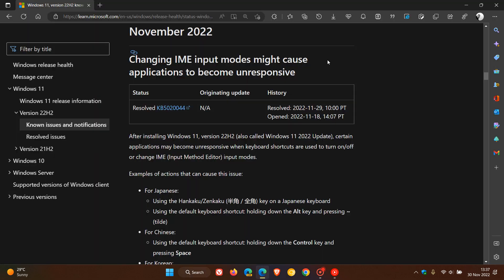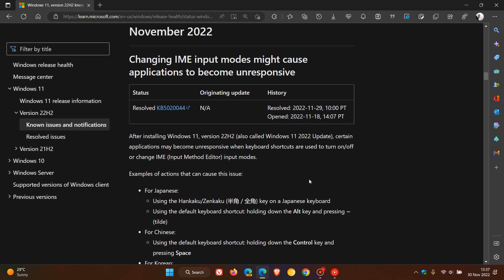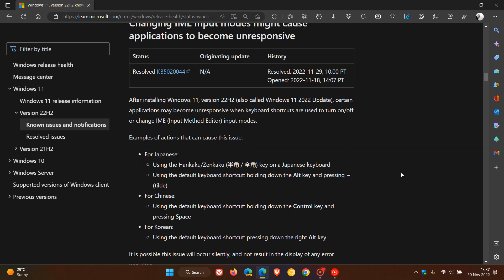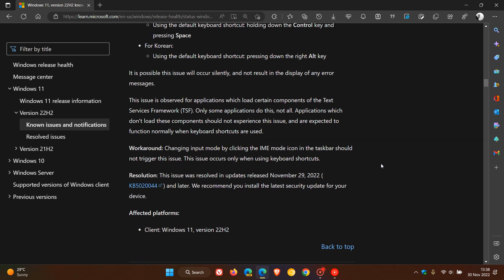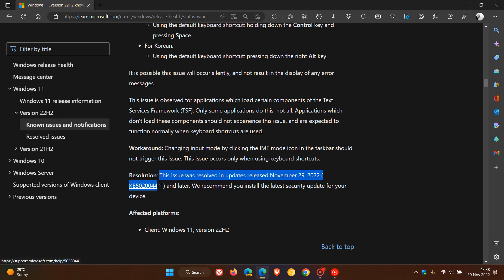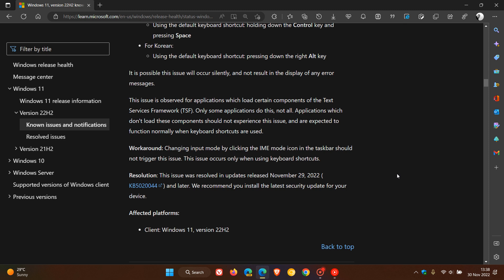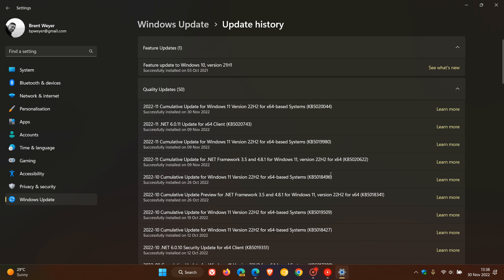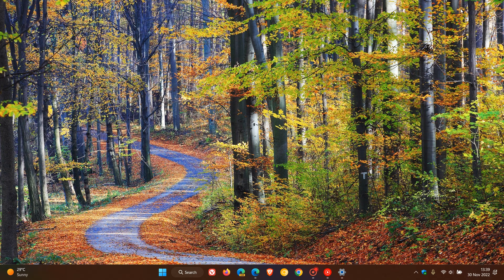Microsoft confirms Windows 11 22H2 IME bug may cause apps to become unresponsive (Resolved)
After installing the Windows 11 2022 Update, certain applications may become unresponsive when keyboard shortcuts are used to turn on/off or change IME (Input Method Editor) input modes. This issue was resolved in updates released November 29, 2022 (KB5020044) and later